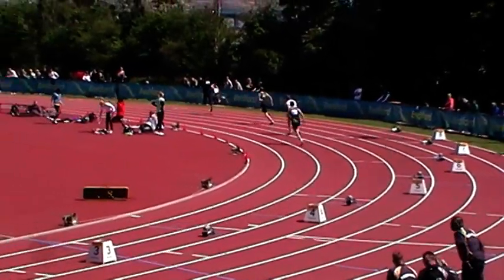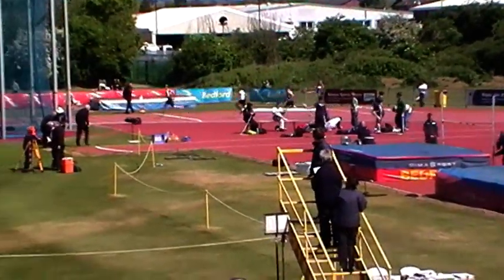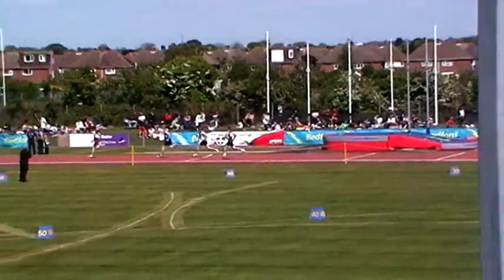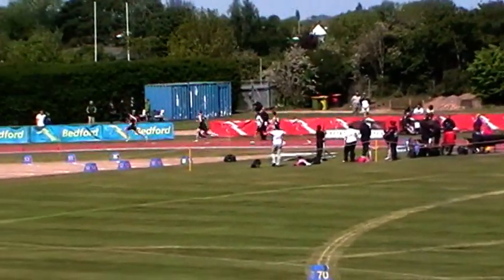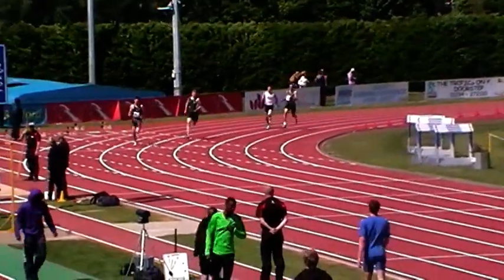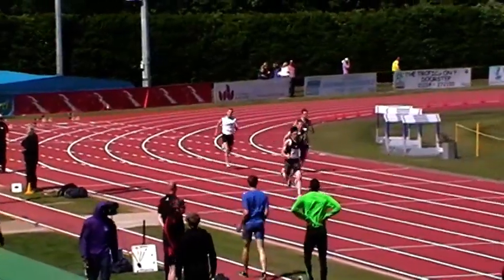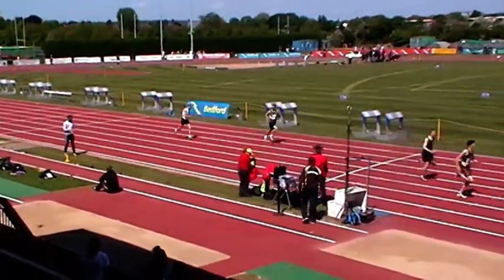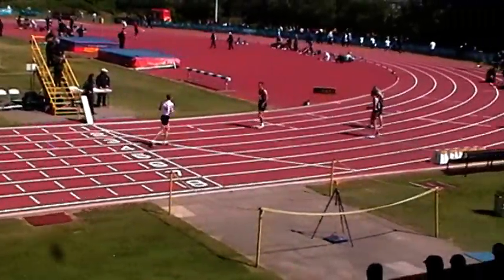2011 BUCS Championships - Men Ambulant 400m Final